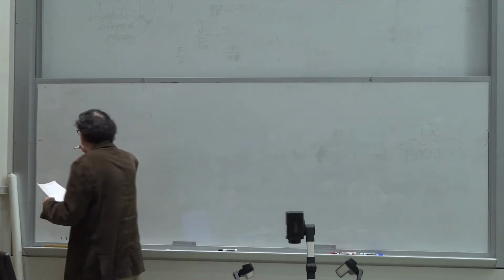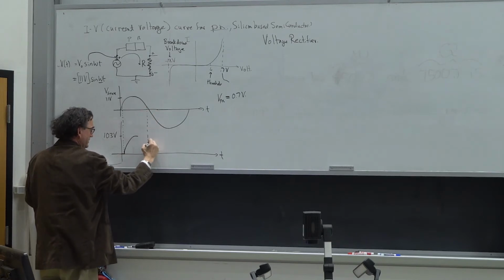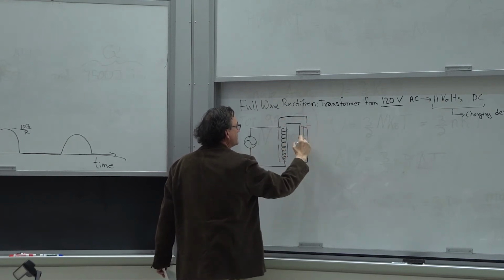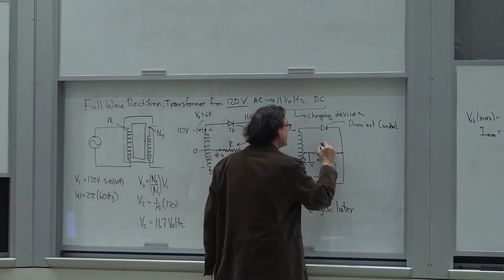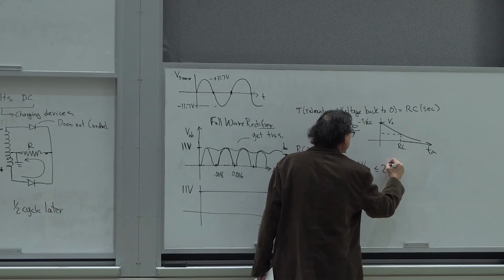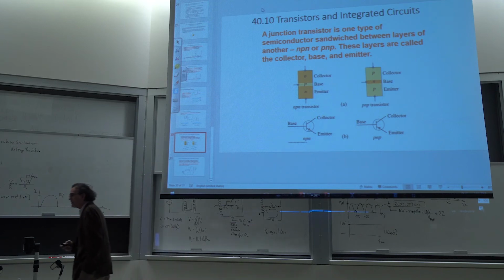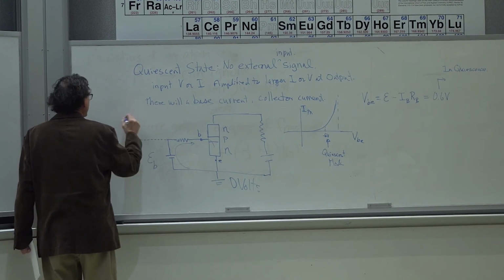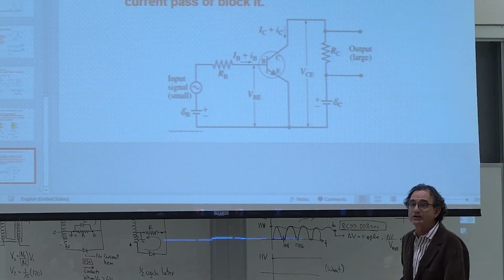Lecture 24 Solid State Physics 3 Phys 283